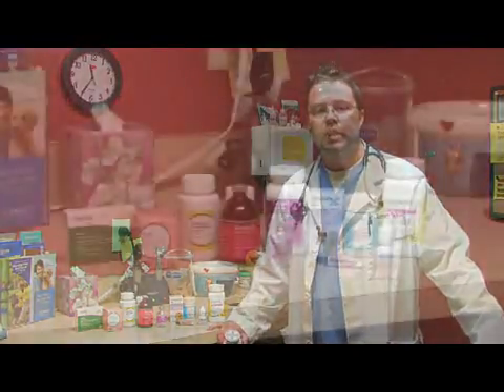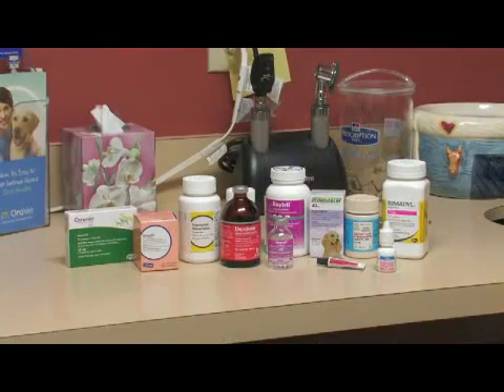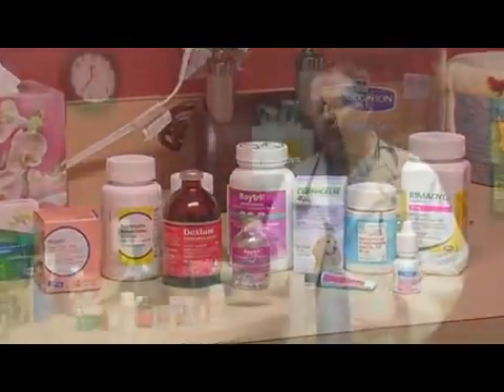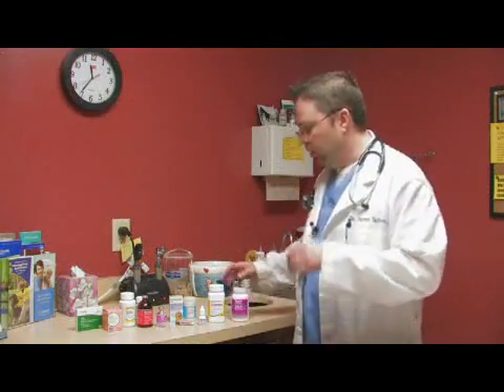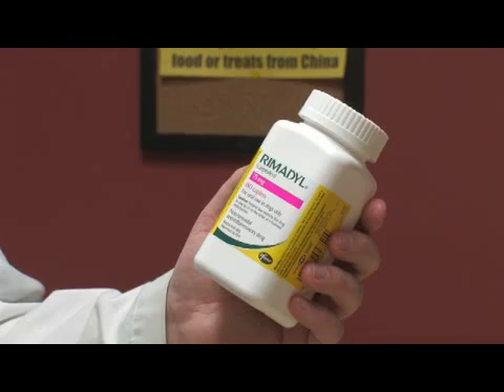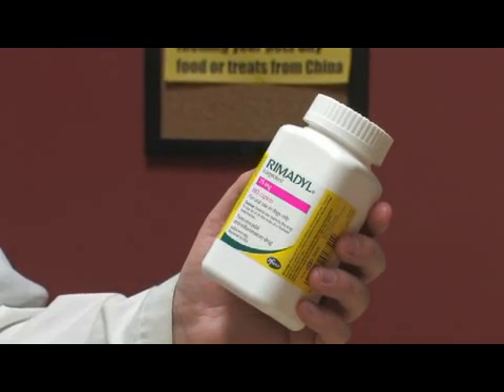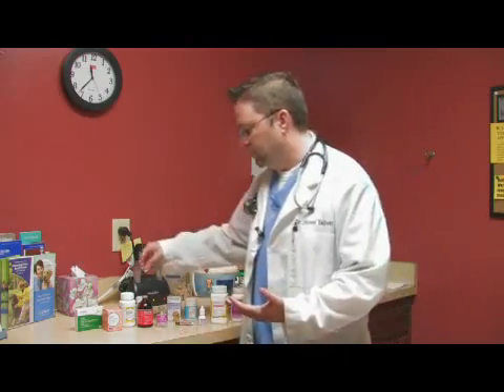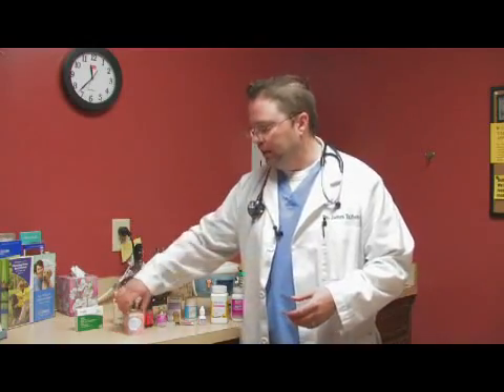Description of Veterinary Medications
Description of Veterinary Medications. Part of the series: Pet Care. Veterinarians use a variety of medications on pets, including antibiotics, anti-inflammatory medications and anti-anxiety medications. Get a description of veterinary medications from an experienced veterinarian in this free video on pet care.